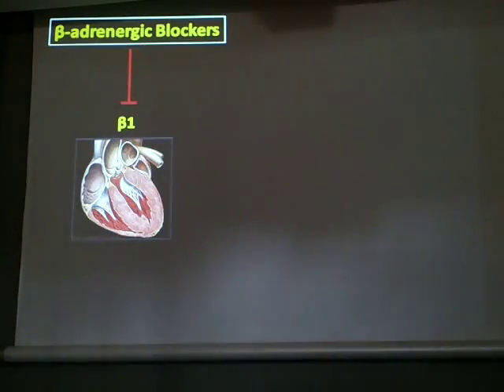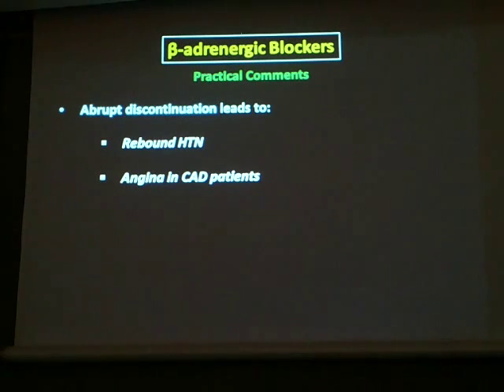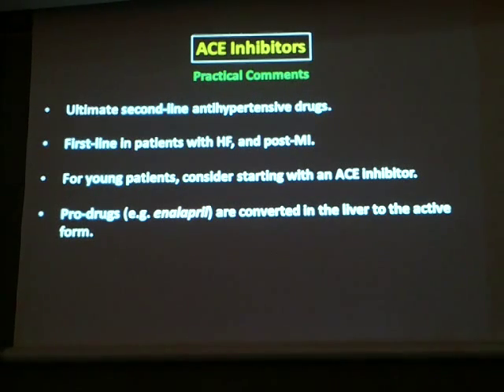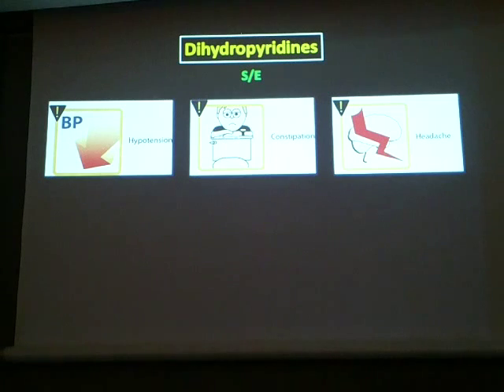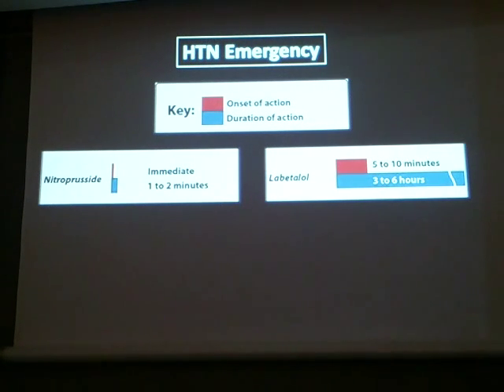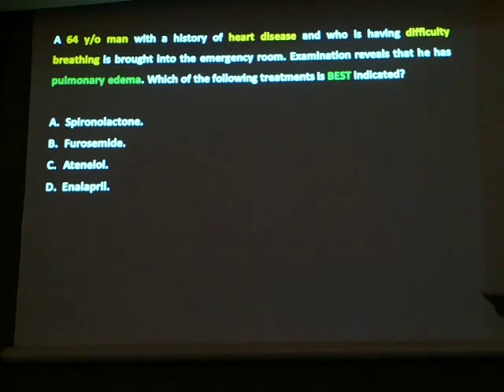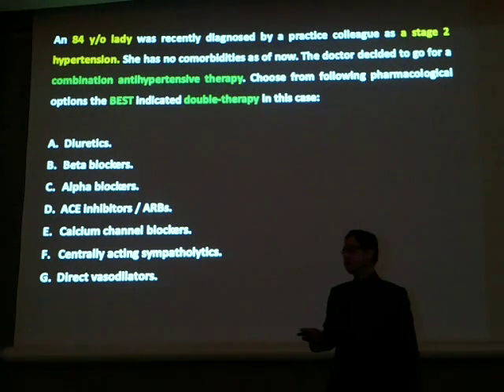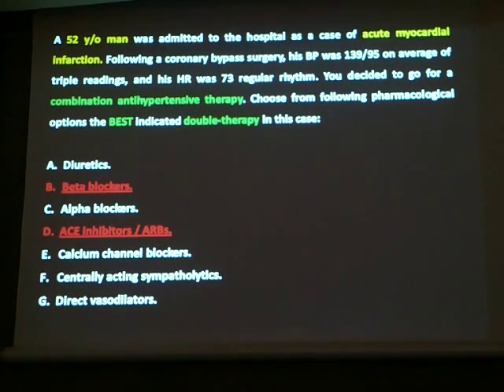Pharma CVS lec 3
Second lecture (4th of March)